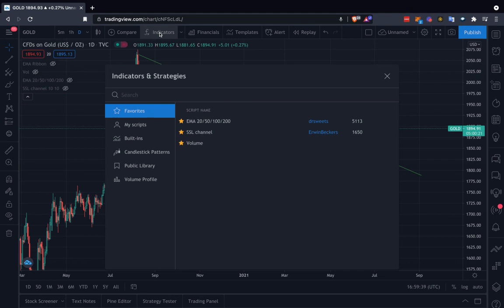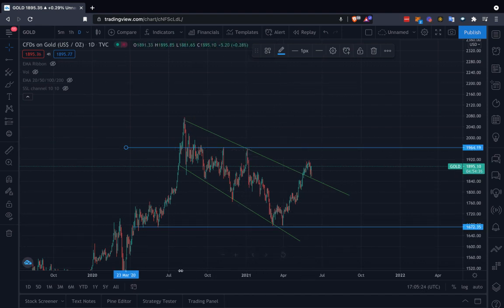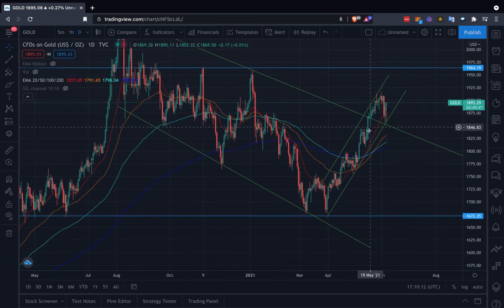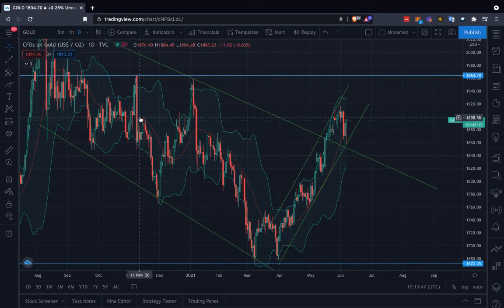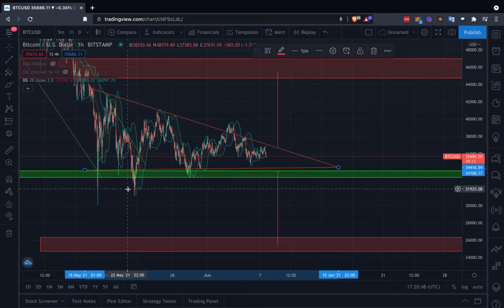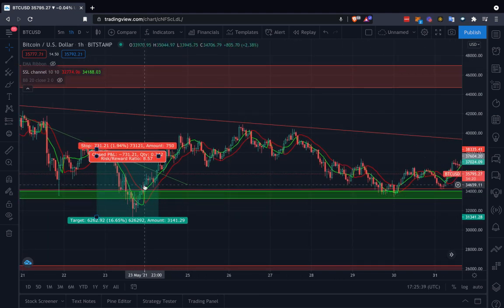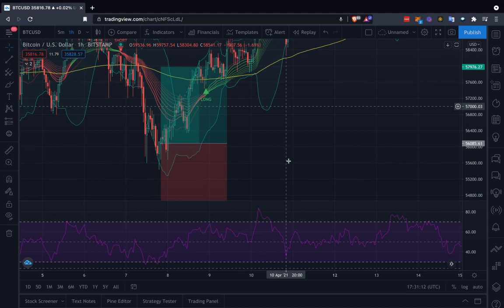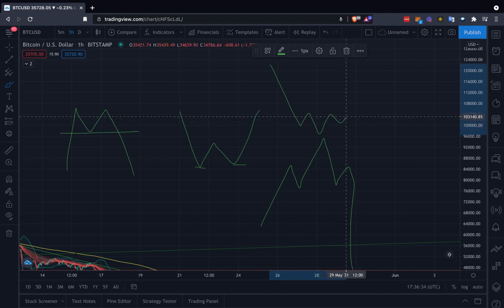Global TA 4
Welcome to Global TA, a free technical analysis and trading course where I will be going deep into essential skills and strategies to profit consistently in capital markets. Whether you are trading crypto, forex, commodities, stocks or options the lessons learned in this course will be universal across all asset classes to you can use technical analysis for the rest of your trading career. Today we dig into some important indicators to help build on your trading strategy, I walk you through each indicators along with emphasizing that these should be customized to your preferences and back tested for the best results. Near the end we draw out some patterns for better understanding.

Do you have any questions after completing this module?

Timestamps:
0:00​ Intro
0:20 How to Use Indicators
2:36 Recapping Trading Patterns
6:20 EMA Explained
13:30 Bollinger Bands Explained
22:18 EMA Ribbon Explained
23:30 SSL Explained
26:42 RSI Explained
29:23 Confluence, Back Testing & Raw Ingredients
35:15 Advanced Trading Patterns
39:58 Summary & Closing Thoughts